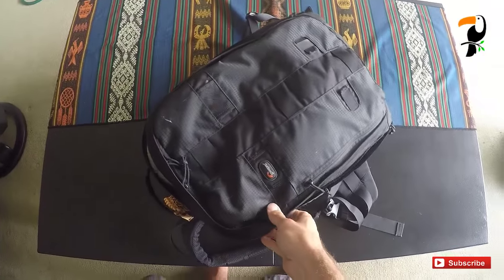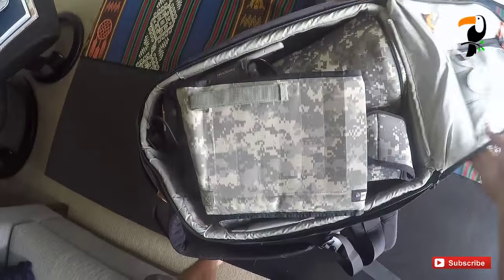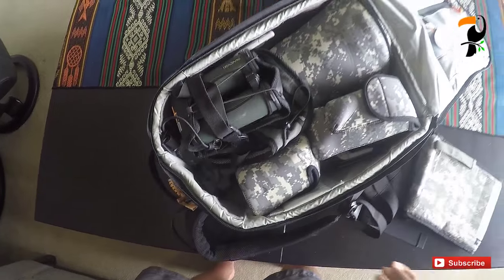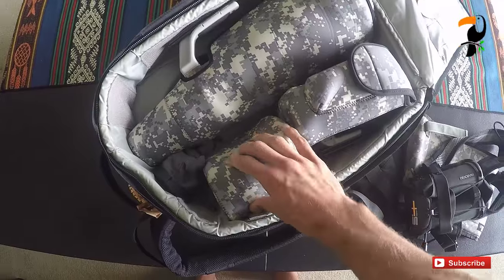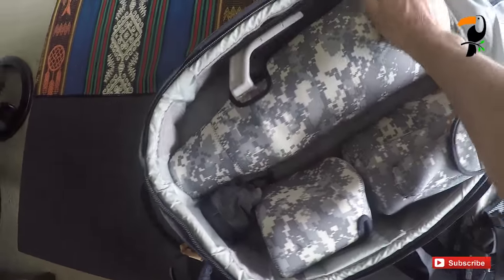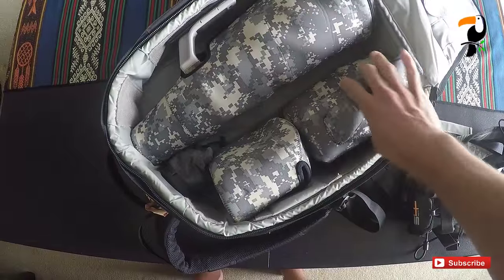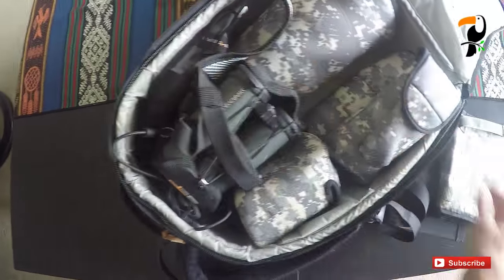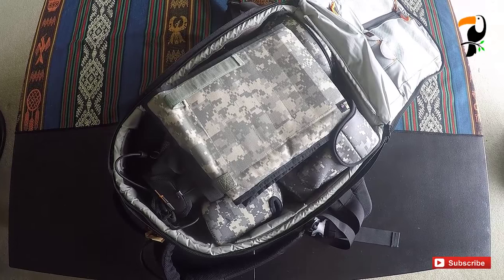Photography Equipment - LensCoat Travel Coats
- Peru
- Vancouver Island, Canada
- Ecuador
- Costa Rica
- Churchill, Canada

BH PHOTO

Glenn Bartley: Gear of Choice at B&H Photo